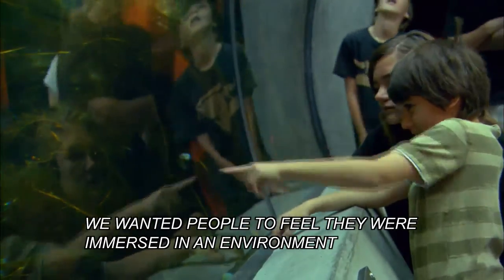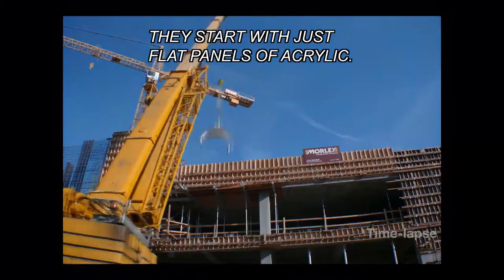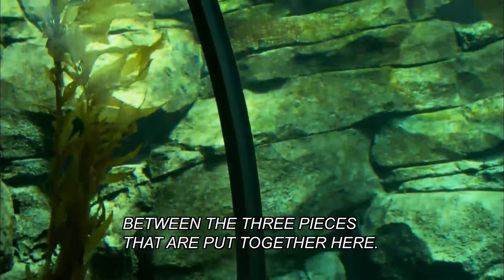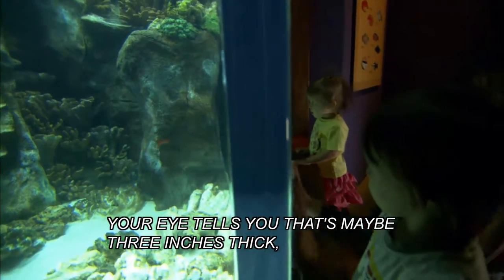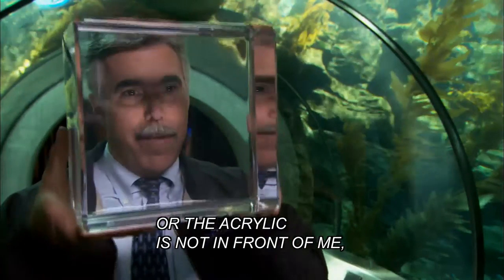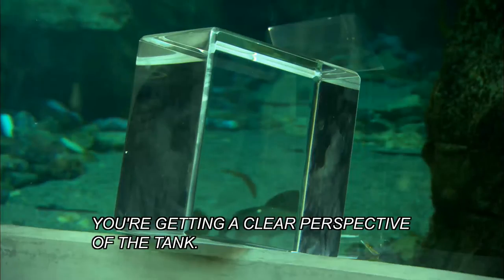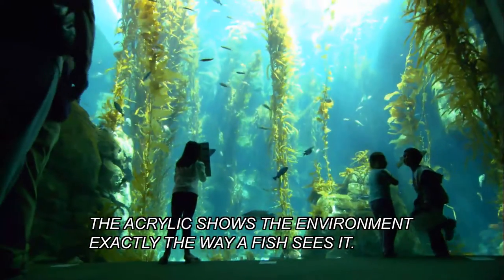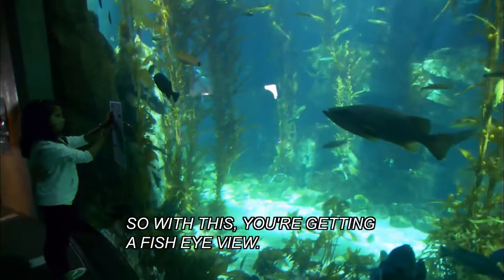A Clear View: Building the Ecosystems Kelp Tank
The 188,000-gallon kelp tank in the California Science Center's Ecosystems gallery is built from acrylic, which can be curved into interesting shapes. The tank gives guests a fish's view of the aquatic environment, so they can get an immersive view of the wonders of the Kelp Forest exhibit without having to get wet!

For more science videos, blog posts, and virtual tours,